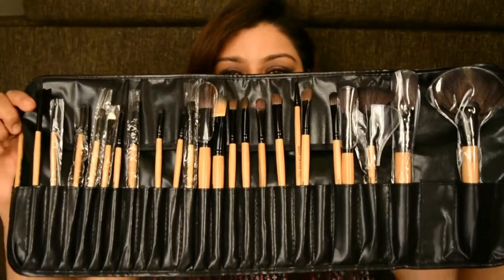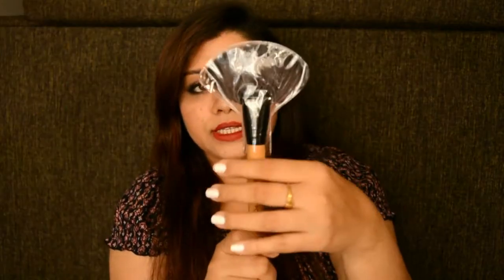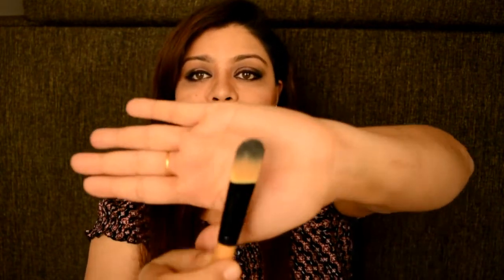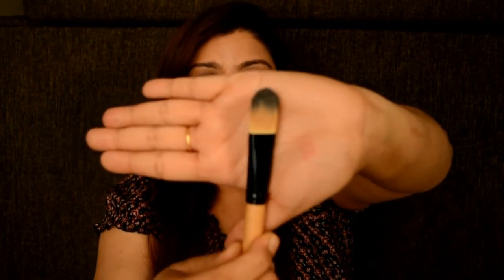Affordable 24 PC Makeup Brushes Makeup Brush Set from Puna Store Review + Demo | Nailzfashionista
Sephora Make Up Brushes and more with Rs. 399 Cashback.

Today I am Reviewing another makeup brush set from Amazon.in

1. Makeup Brush Set - 24 Piece with Black Leather Case

2.Makeup Brush Set - 12 Piece Set with Storage Box

Makeup Showed:

Sivanna Make Up Academy Professional (2)
Sivanna Bronzer (DEEP)
Lipstick Kiss Beauty
Maybelline Foundation (B3)
KIss Beauty Contour Kit